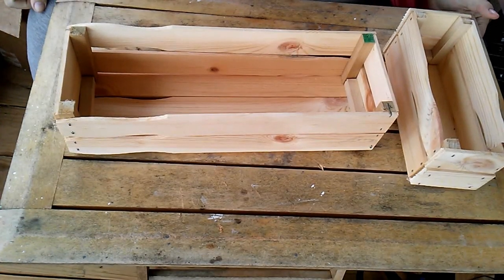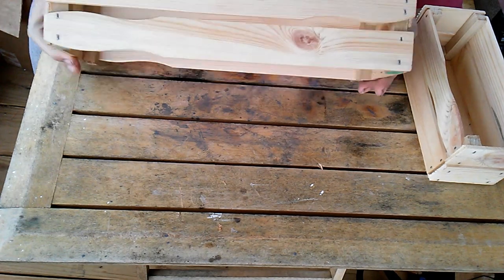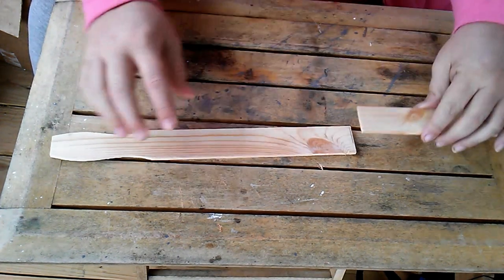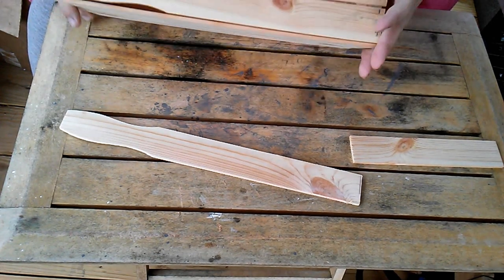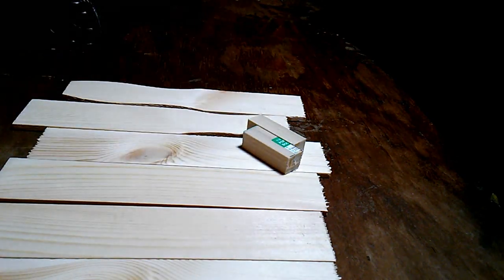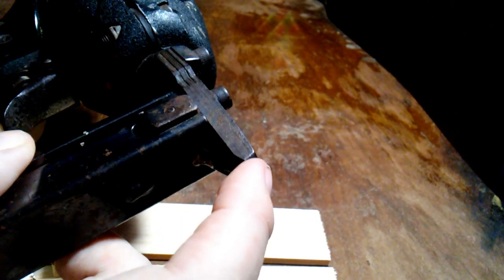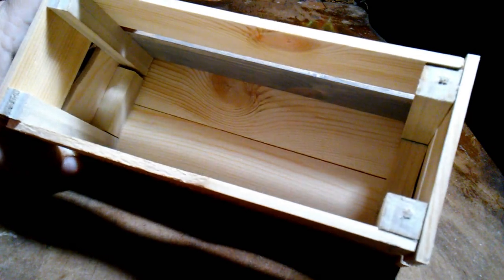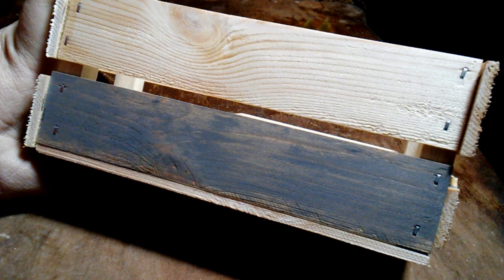DIY Paintstick crate part 1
Hello, my name is Yulanda. Let me tell you a little about myself and my weight loss journey. I am 45 years old and have been overweight almost all my life. During that time I have been on most of the diets out there. I even went to Jenny Craig for a while (until I could no longer afford it). I have counted calories and points. I have even been on the cabbage soup diet. What do all these diets have in common? They are not sustainable and the moment you quit, you gain back all your weight and then some, and two… I stayed hungry ALL the time.
August 14th, 2017, I hit an all time high of 508 pounds. Afraid for my life, my mom asked me if I would go low carb with her. After some research I did. After losing 60 pounds, I decided to share my journey with everyone. I want people to understand that even though being obese is a struggle, there is a way out. Although my road to a healthier life may not be yours, I still look forward to sharing it with you.
Yulanda.